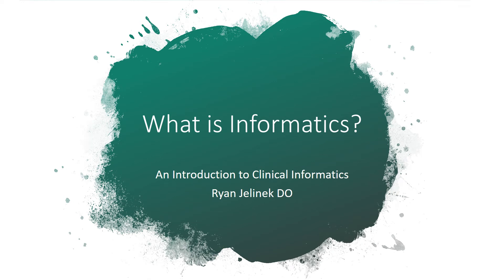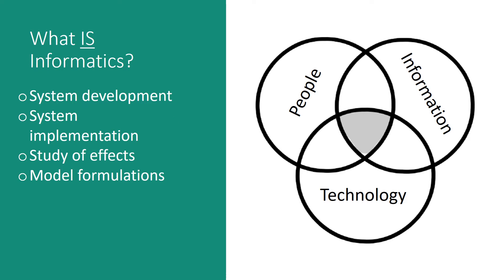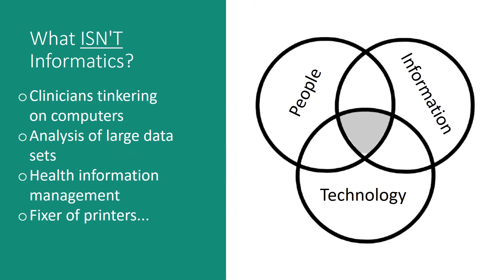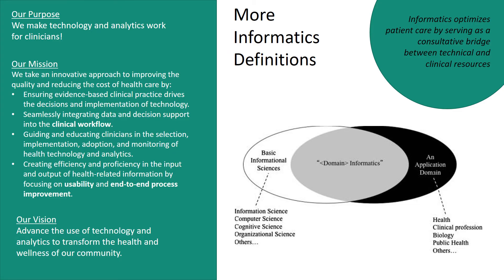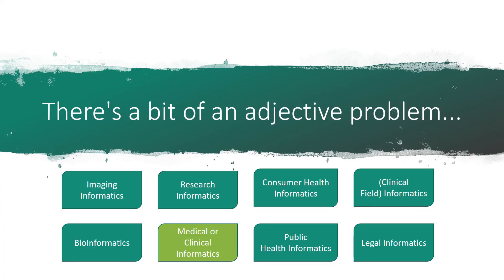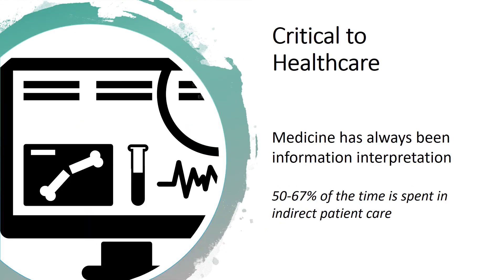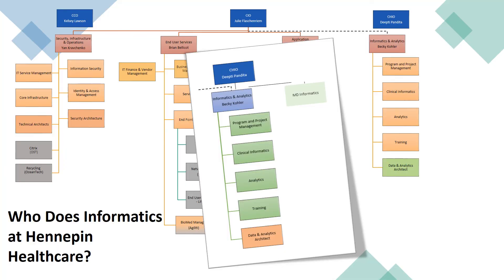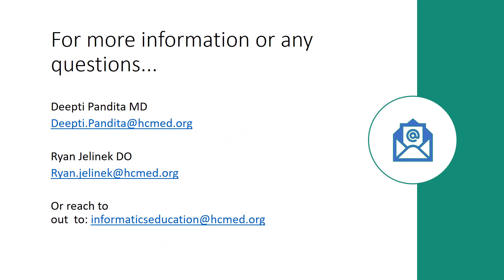Intro to Clinical Informatics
A brief introduction to the field of Clinical Informatics and it's role at Hennepin Healthcare.